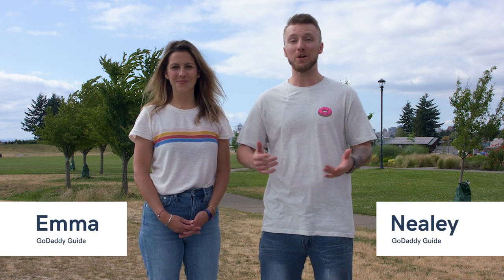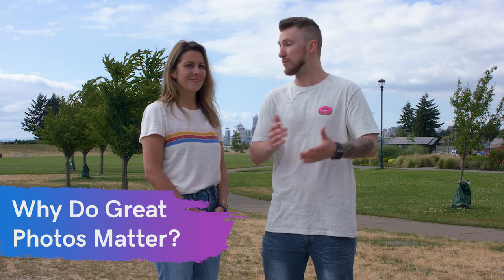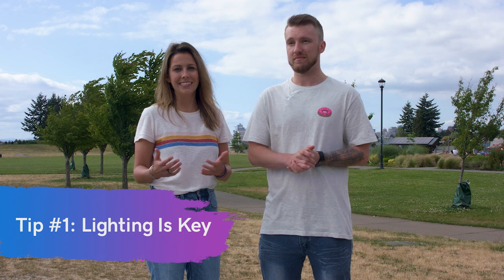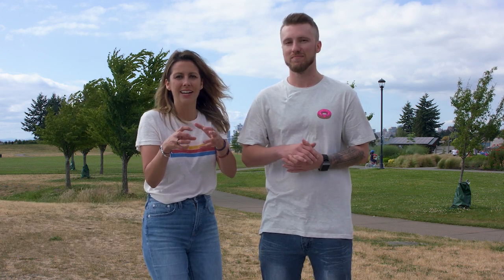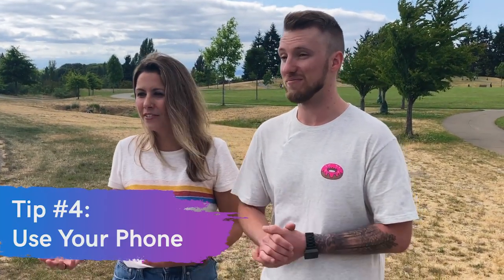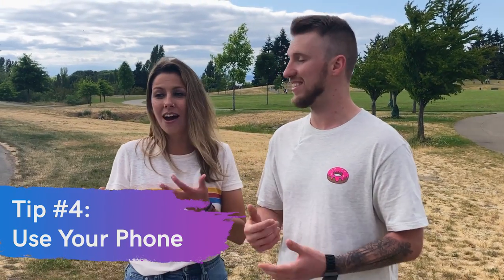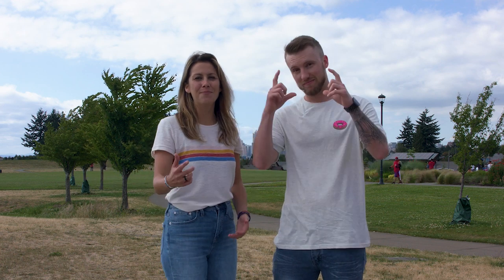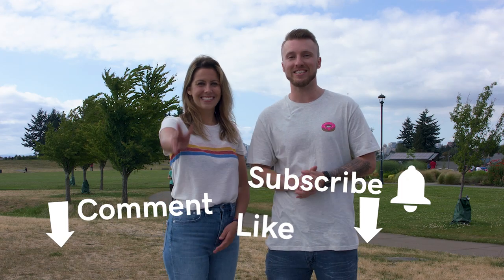How to Get Great Photos for Your Website and Social Media | The Journey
How to Get Great Photos for Your Website and Social Media.

Imagery is an important part of any well-done content strategy. It brings your readers in and keeps them captivated. Images are share-worthy and a great way to increase engagement and entice more readers. Yet many people struggle to procure high-quality images. Do you take them yourself? If not, who does? If so, how?

The Journey is what everyday entrepreneurs, like you, need to follow in the pursuit of online success. In this video, Emma and Nealey put together these helpful tips for great-looking photos.

00:18 - Why do great photos matter?
00:41 - Lighting is key
00:50 - Focus on composition
01:16 - Does this look natural?
01:30 - Use your own phone
01:42 - Optimize photos for search
02:20 - Get a hashtag

Photography is supposed to be fun! Enjoy capturing images that show off all of the amazing, engaging, beautiful, exciting and fun parts of what you do. Find a way to make that happen and the other parts will be cake. Or cookies. Or, ummmm, pizza!